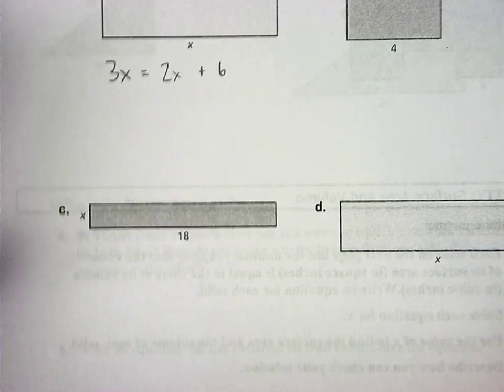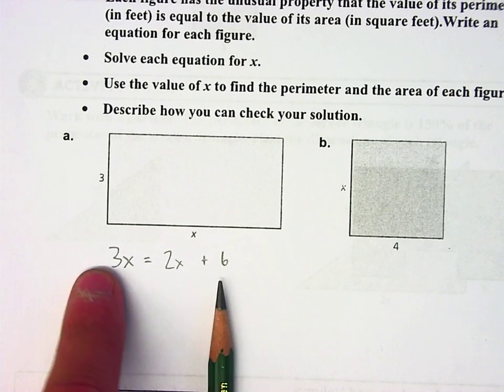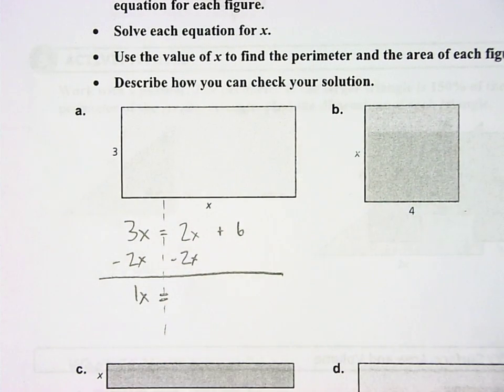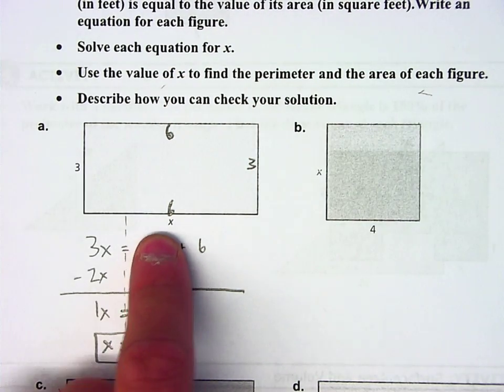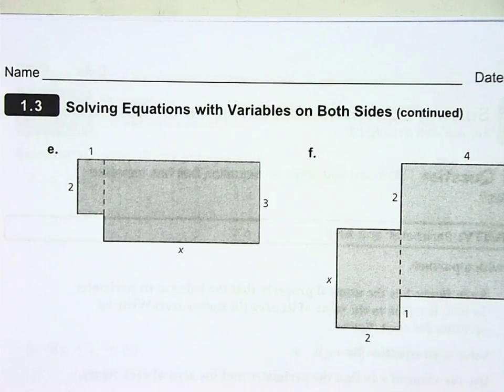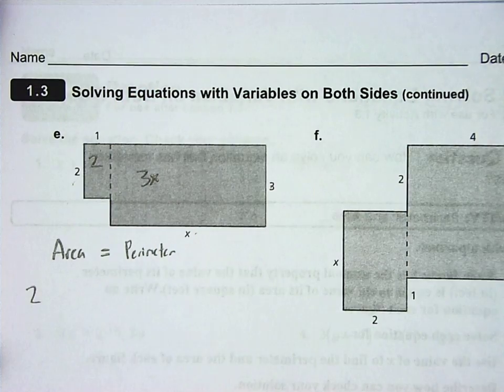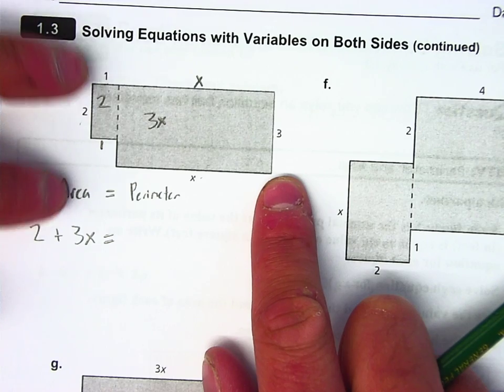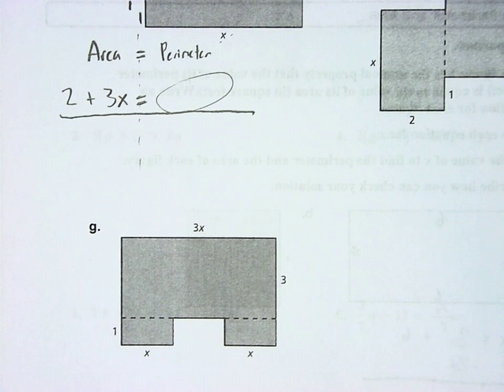1.3 RPJ Activity#1 HELP